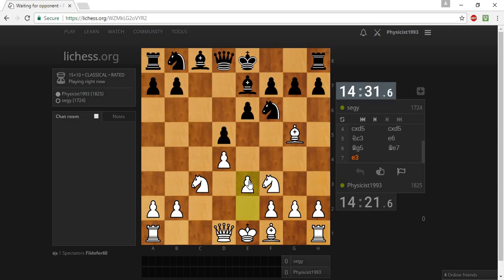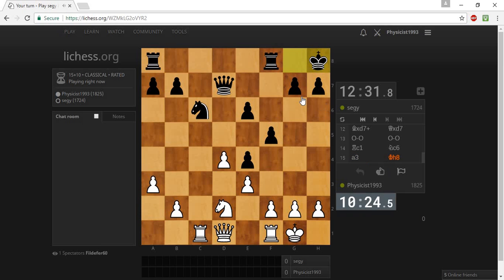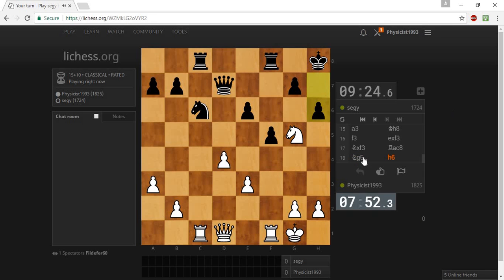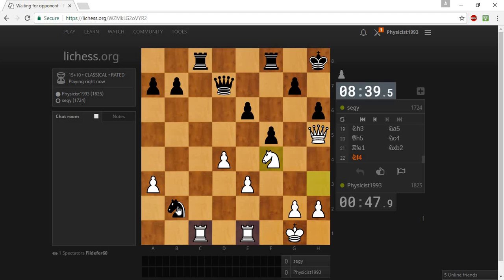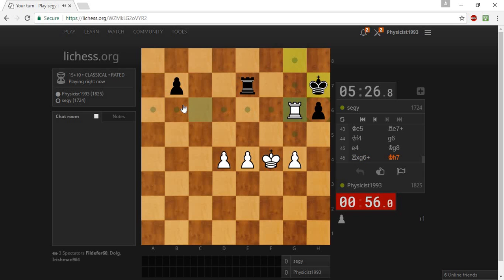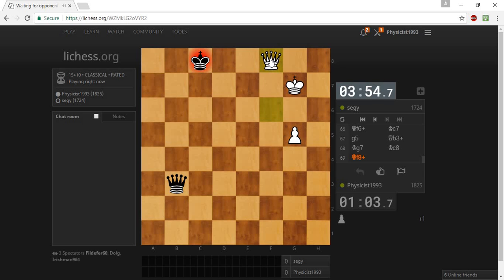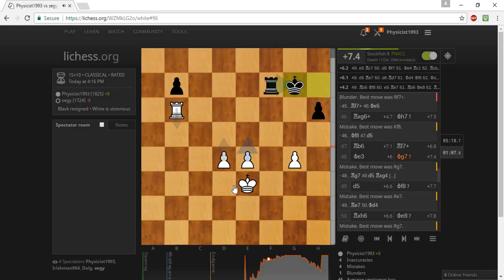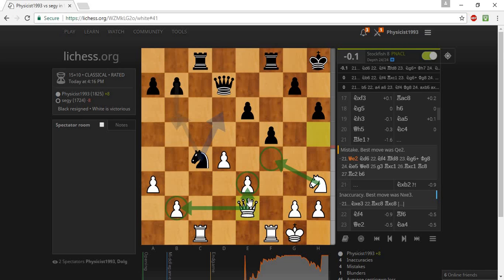Classical Chess, Instructional Chess game 24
In this video I played a 15 minute with a 10 second increment game on lichess.org. Then analysed the game afterwards to see where both me and my opponent went wrong at key points in the game. I plan on doing many regular chess videos as I want to improve my chess playing to become a stronger and stronger player.